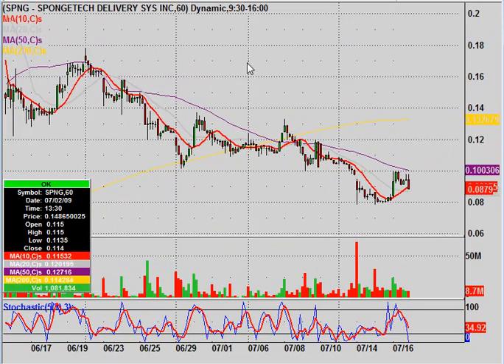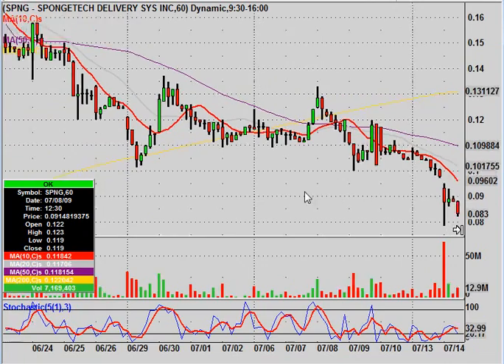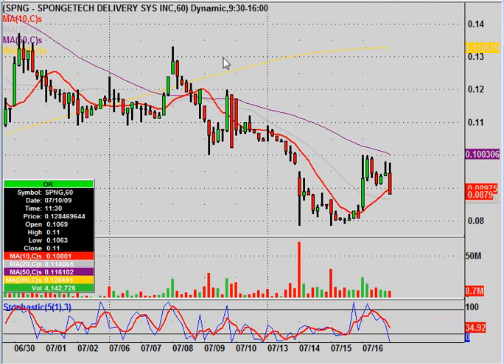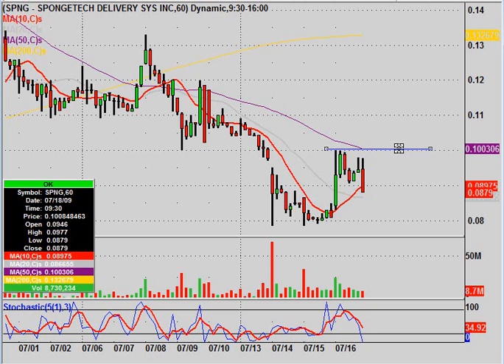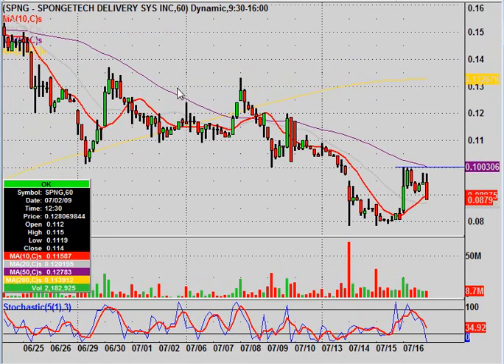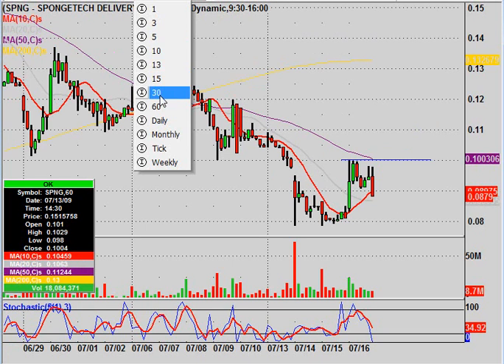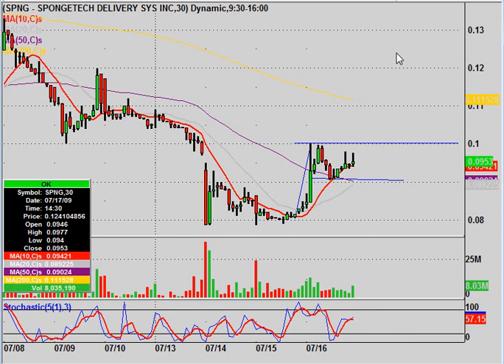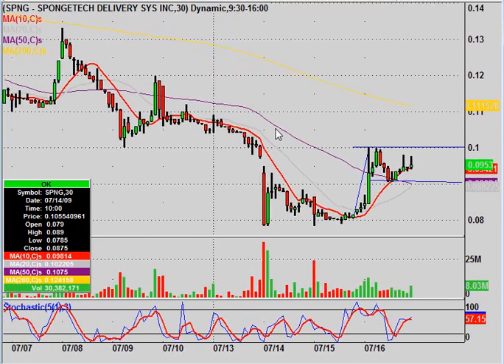SPNG Stock Trading Chart_ 7/16/2009